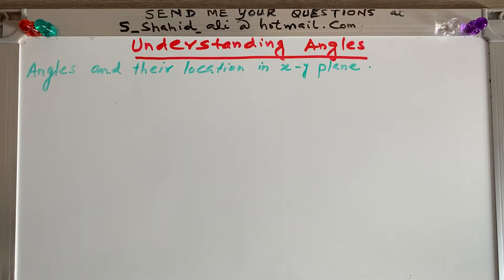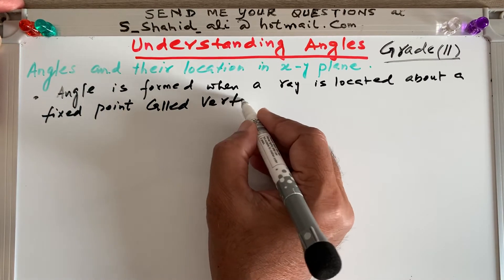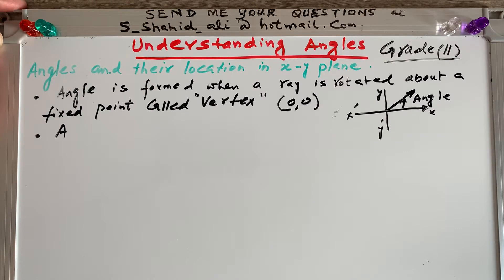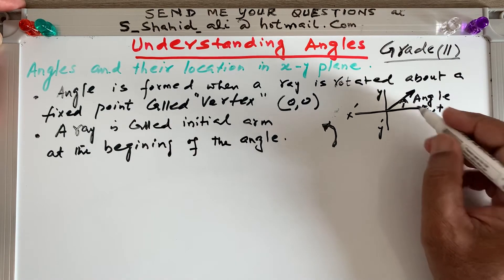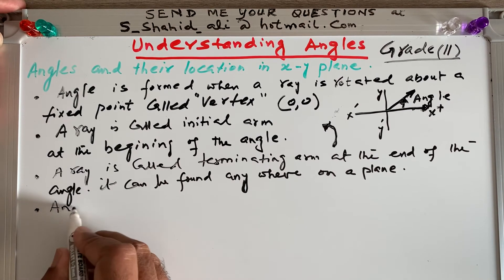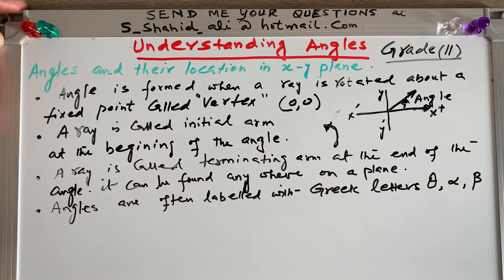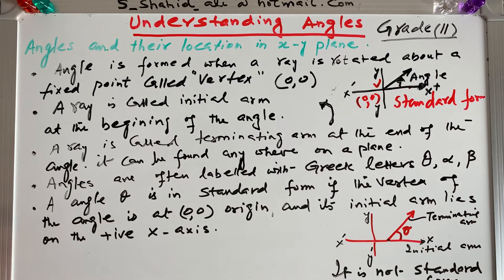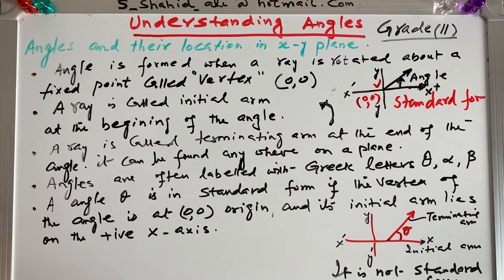Grade 11 Understanding Angles, definition of Standard form of angle. 👍, 🔔 Subscribe to my channel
Part 1, for Understanding angles, Angles and their location in x-y plane.
What is Vertex?
What is initial arm?
What is terminating arm?
What is standard form of angle?
What is positive or negative angle?